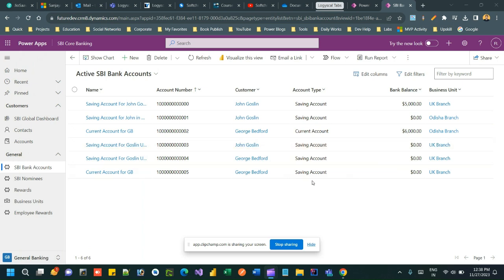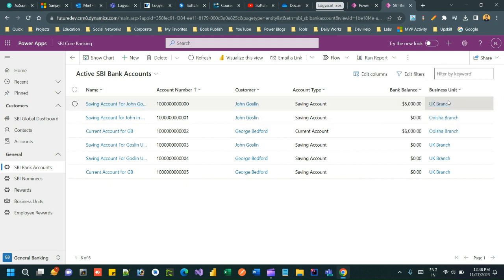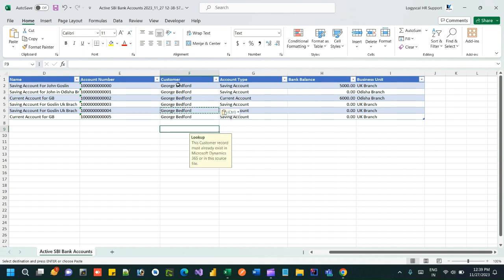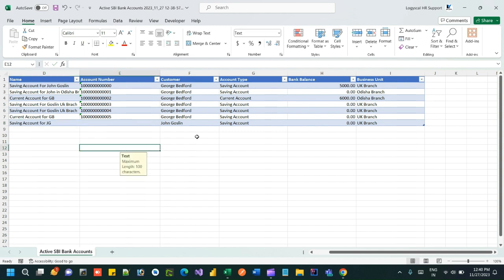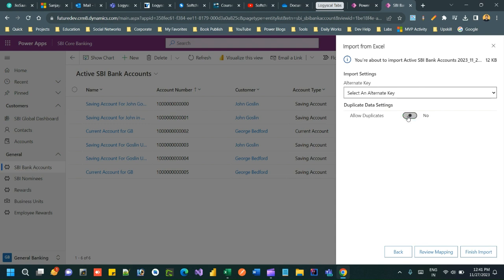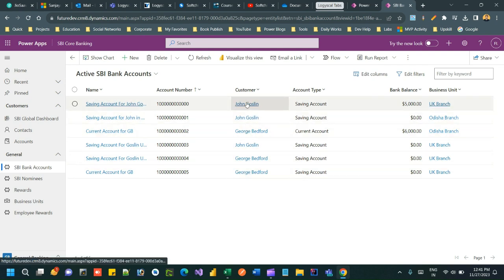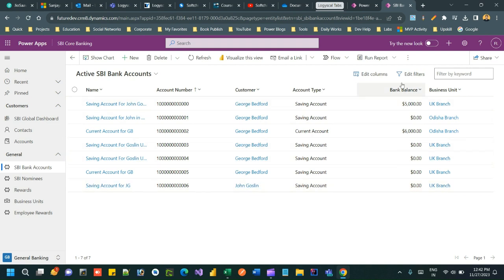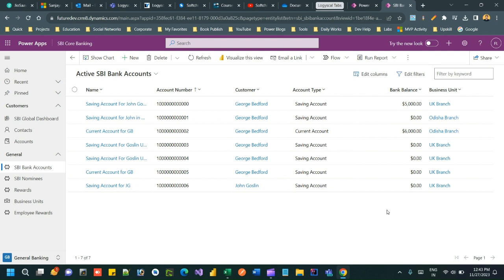Export Data from Dataverse & Re-import with Updated data using Excel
This video explains the below points on Dynamics 365 Customer Engagement CRM: Export Data from Dataverse & Re-import with Updated data using Excel